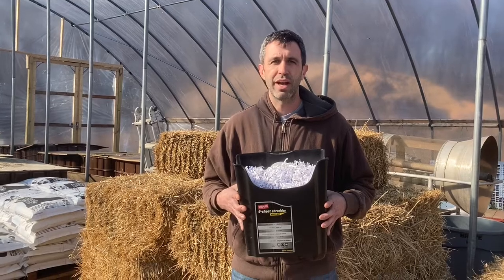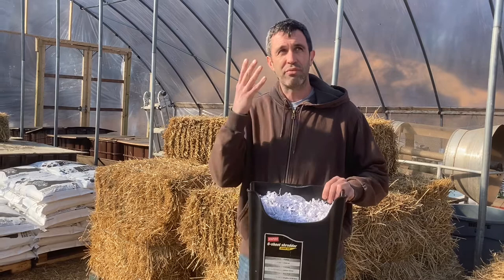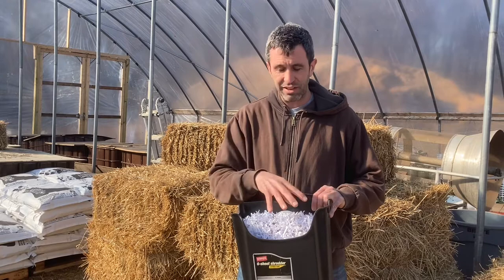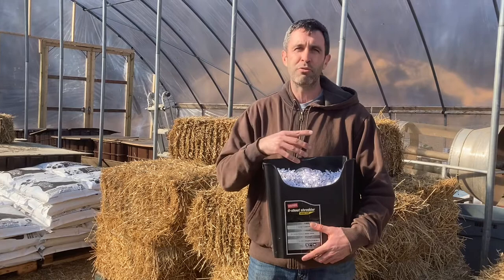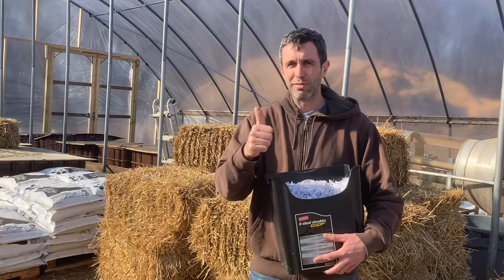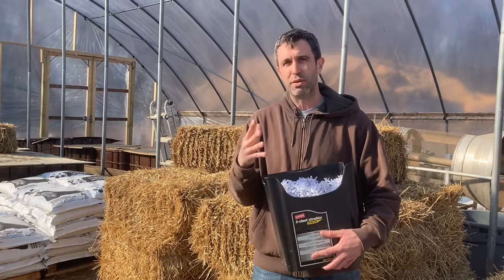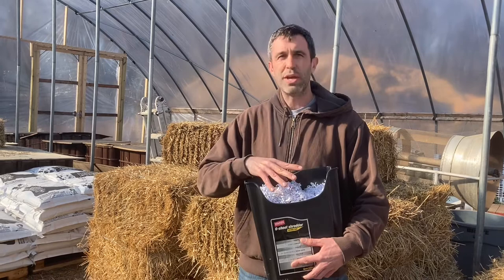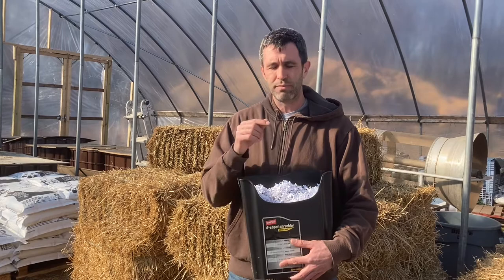Can I Compost It? Shredded Paper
You probably have a paper shredder at home and/or work - so what can you do with the paper you shred?  Should you recycle it? Compost it?  Let’s talk about it!

To find out more about Veteran Compost, our facility and our products

Want to know if something is compostable? We’ll get you an answer 😀

Happy Composting!